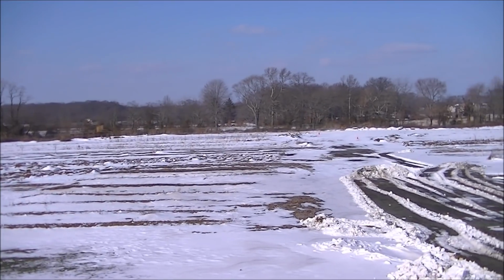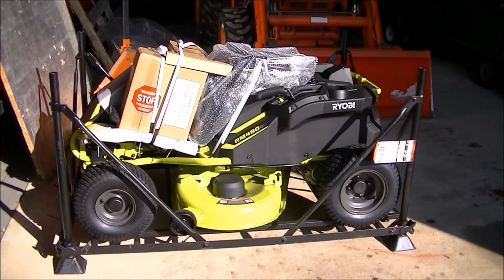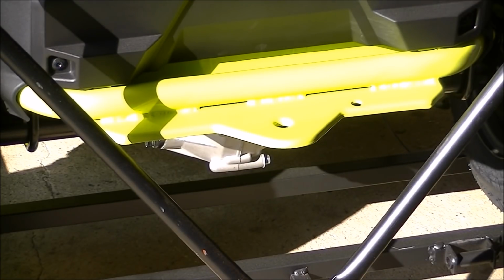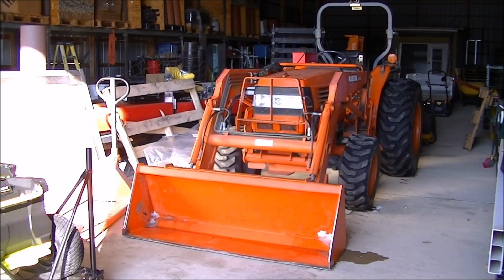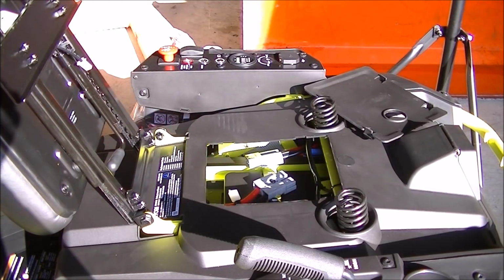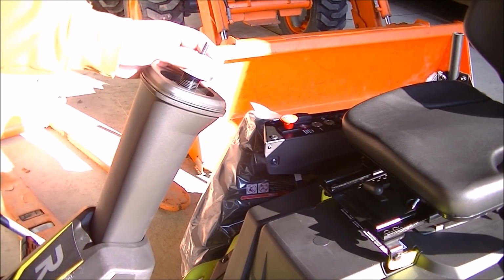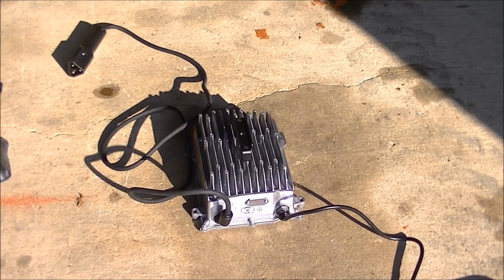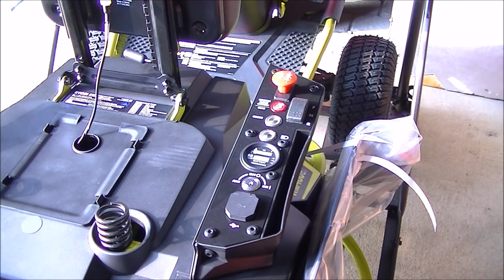Farmer TESTED - Ryobi 480e Electric Riding Mower Part # 1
Farmer TESTED - Ryobi 480e Electric Riding Mower PT 1. This will change the way cut. No more gasoline trips.  Using my Ryobi electric riding lawn mower on my farm.